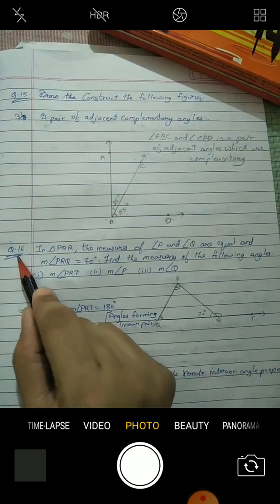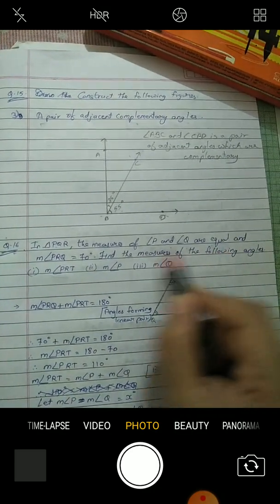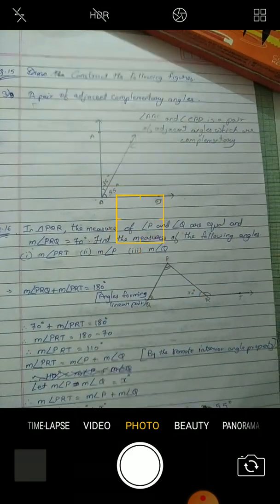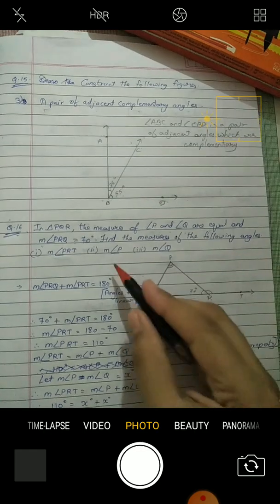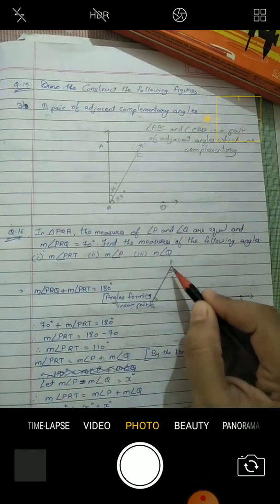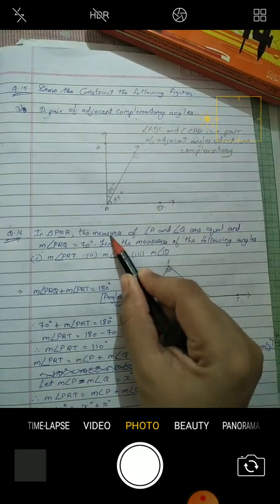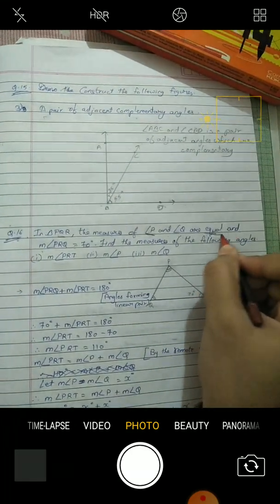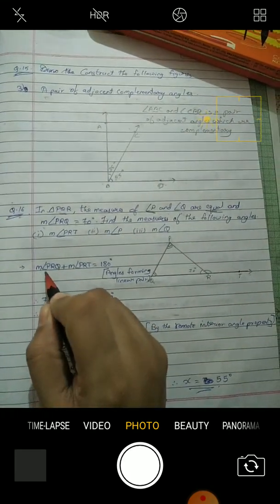7th Maths 06-10-2020